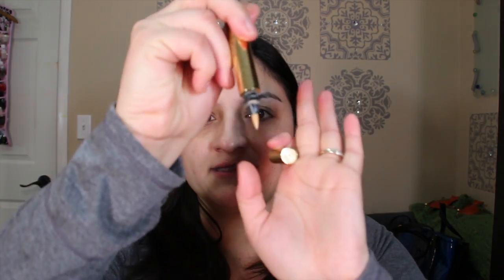Keeping it Real - YSL Le Touche Eclat Review/Demo